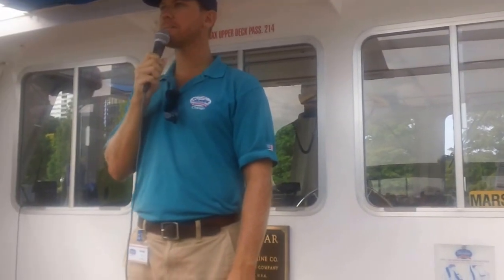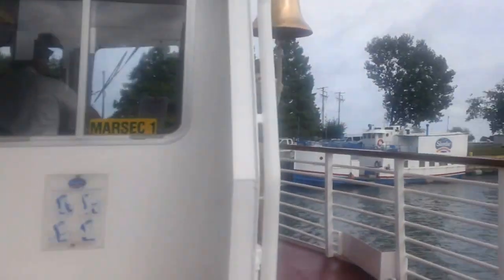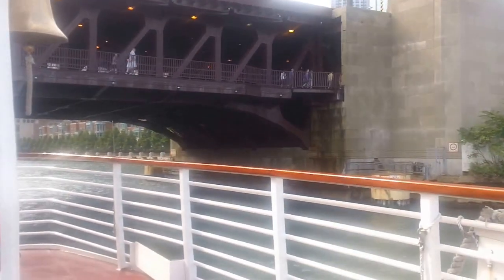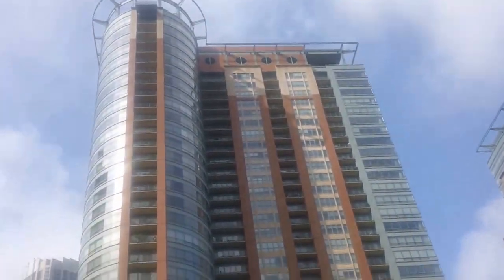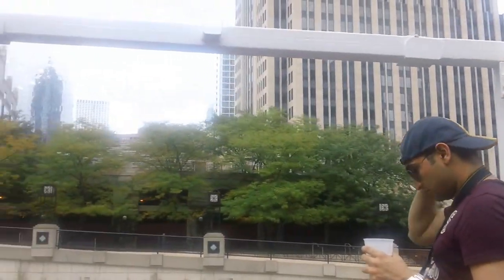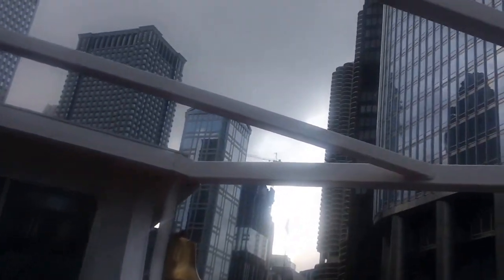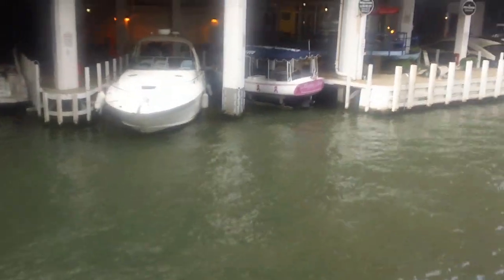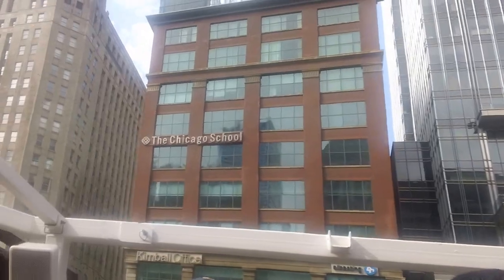MAH00019 2013-08-31 Chicago Architectural River Cruise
Reviews are screened for inappropriate content, which is deleted. Inappropriate content includes: Obscene or inflammatory language, or language not suitable for public forum.  2013 Rey Ty